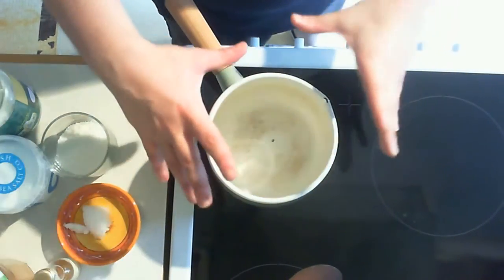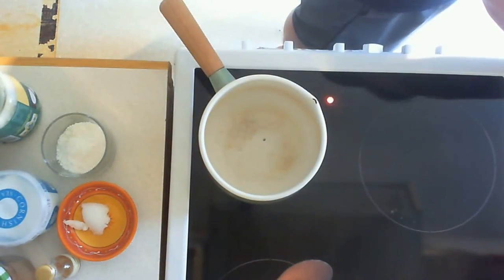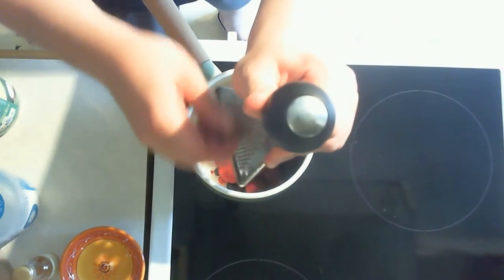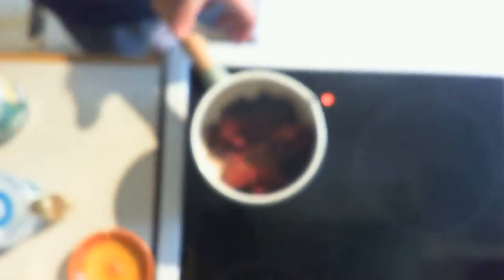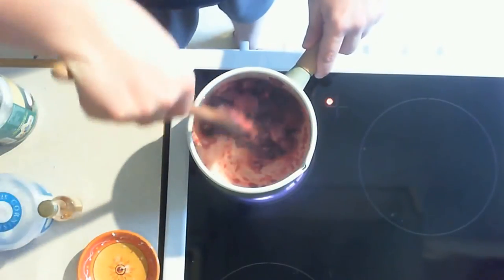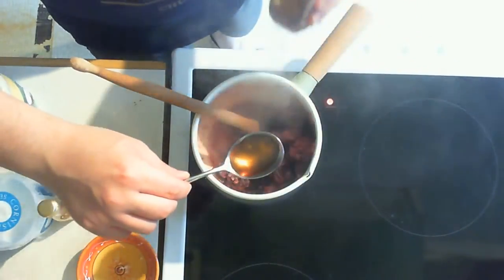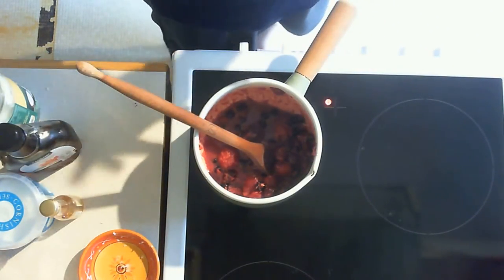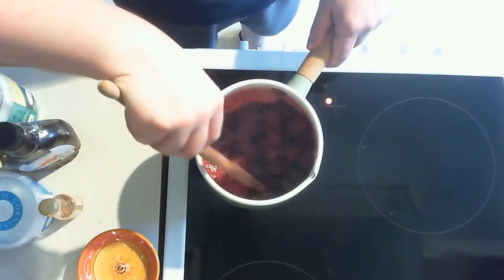Fruit Compote Tutorial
You can find the full recipe and ideas for use it in the classroom or at home!